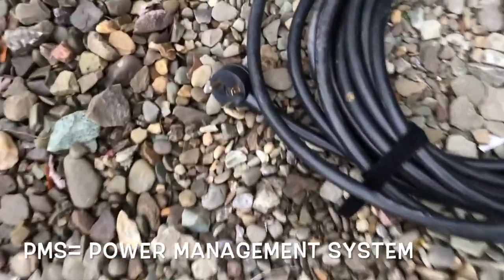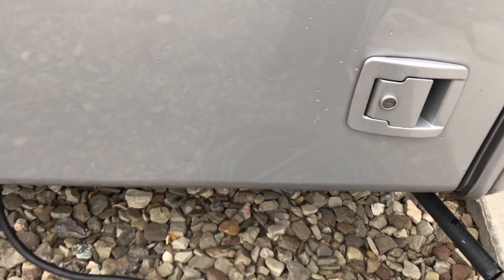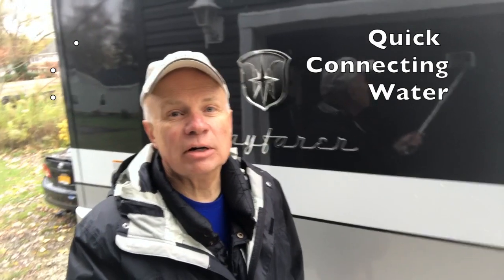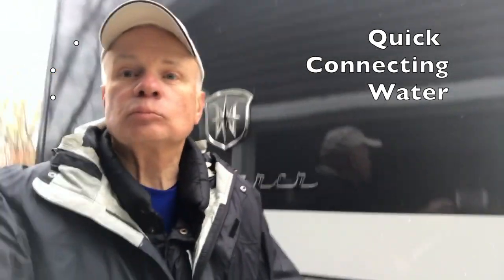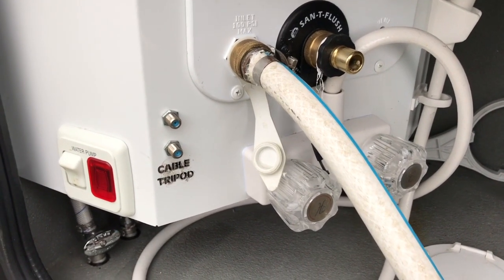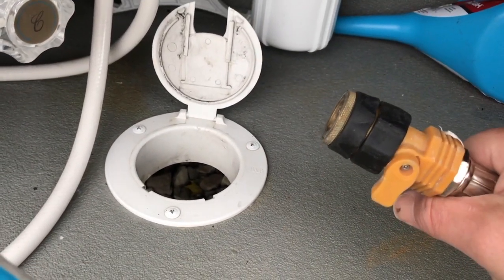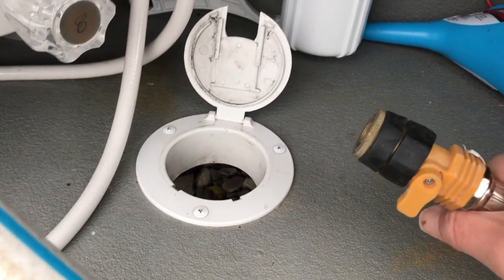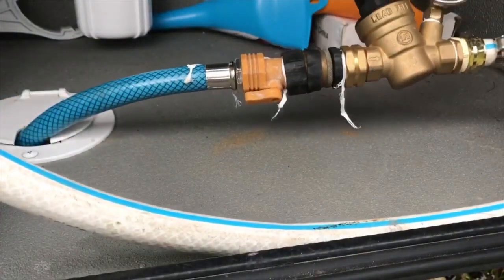Fast RV Connections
Quick Connecting your RV Utilities